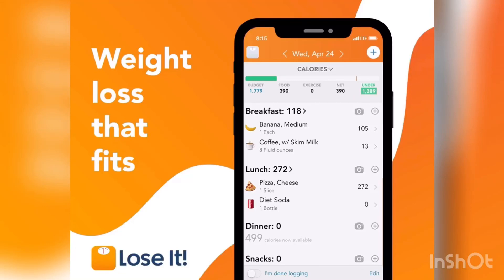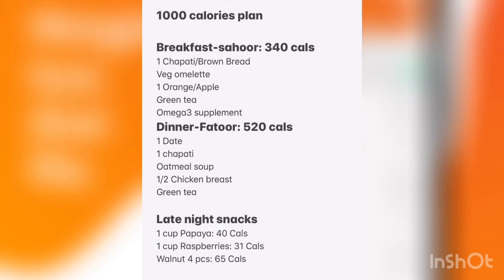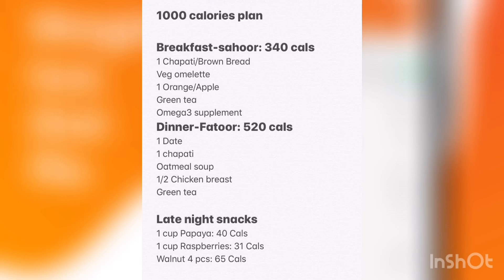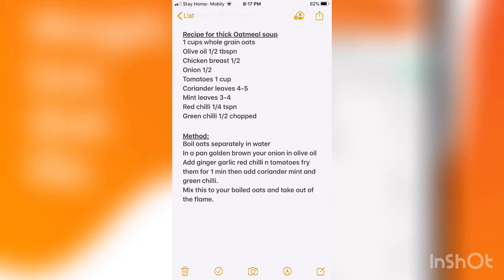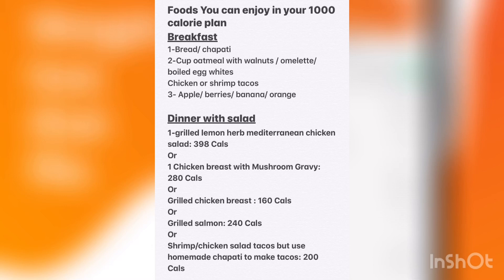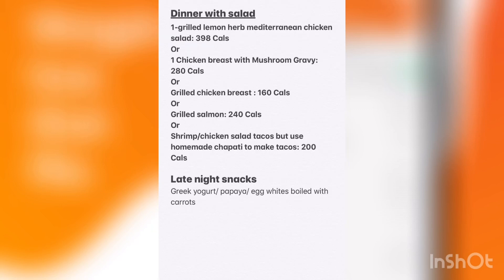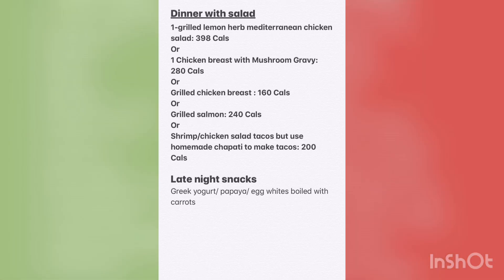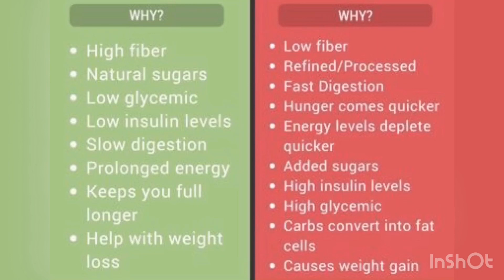Diet plan to lose 10kg in 30Days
Follow these workouts with this Diet plan.
Any one of the abs workout that suits you
leg slimming workout
butt workout
Plan Your Day to lose Weight
Jump out of bed.
Get a good chunk of exercise, 20 minutes or more.
Eat a satisfying but healthy meal fresh fruit, high-fiber cereal, low-fat milk.
and whole-wheat.